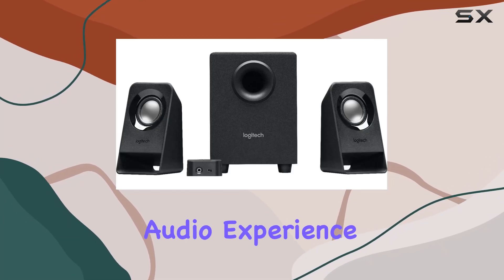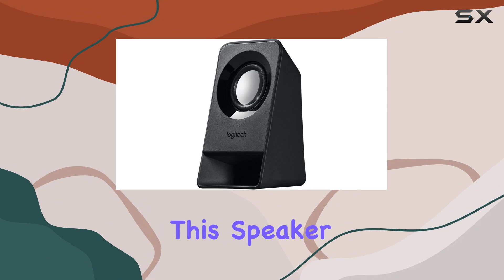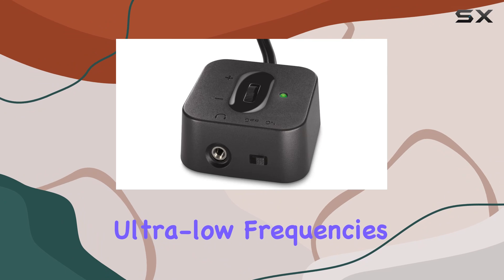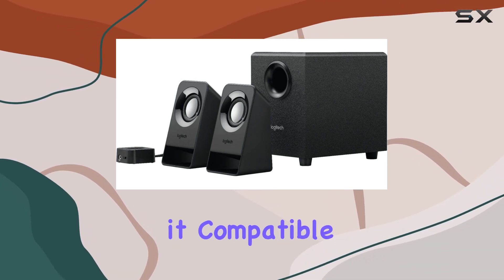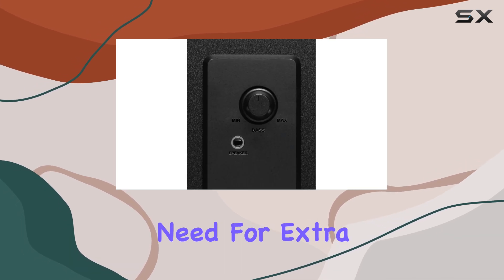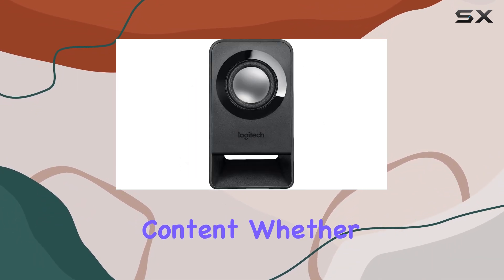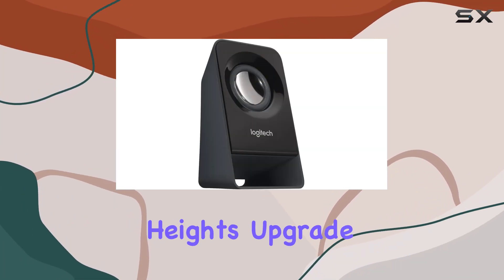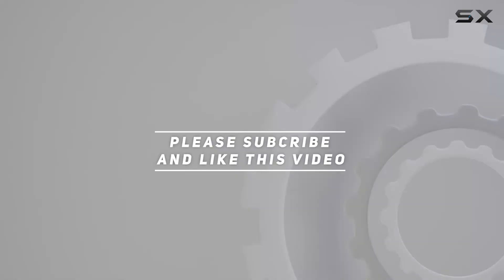Logitech Multimedia 2.1 Speakers Z213 - Unleashing Powerful Sound for Gaming and Entertainment!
0:00 Intro
0:06 Review

Things that we mentioned in this video:
Logitech Multimedia 2.1 Speakers : B079VND38F